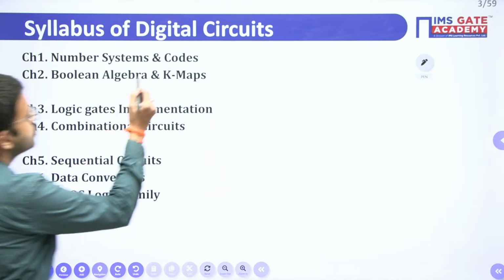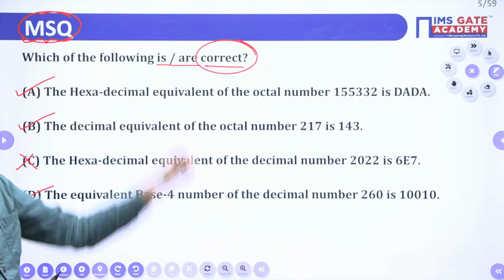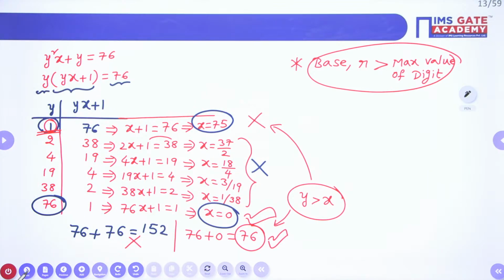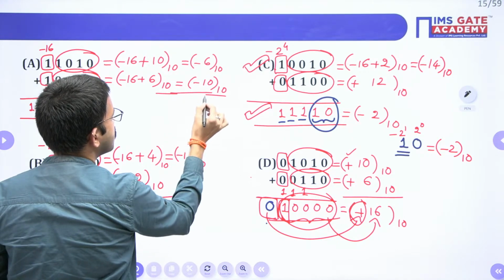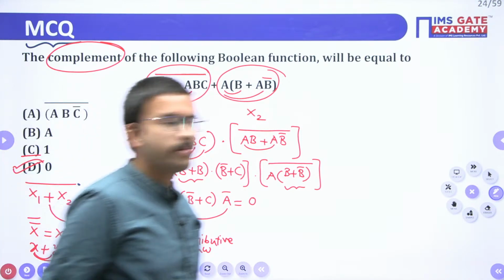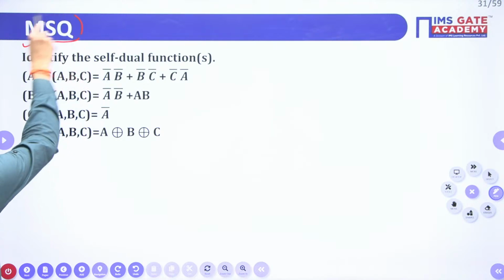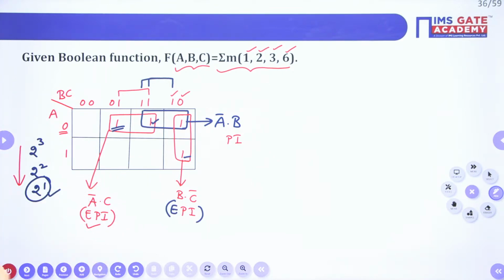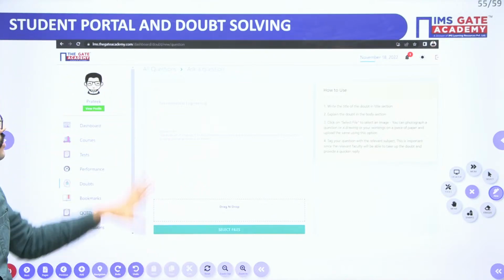Digital Circuits - 1 for GATE 2023 | GATE Score Booster by Jandhyam Jeprakash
In this Live Session “Jandhyam Jeprakash” sir will solve the Predicted Question of “Digital Circuits” for the “EC-IN-EE-CS” Department.

 ✅ Start your GATE preparations with IMS India:
Additionally,